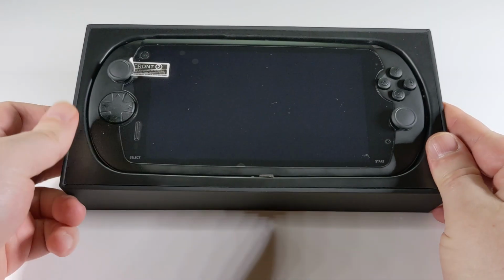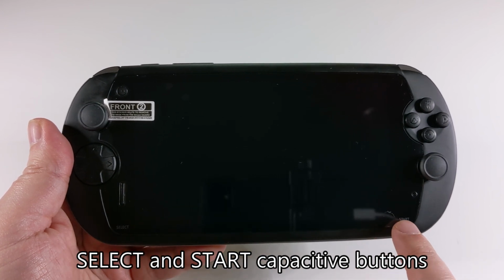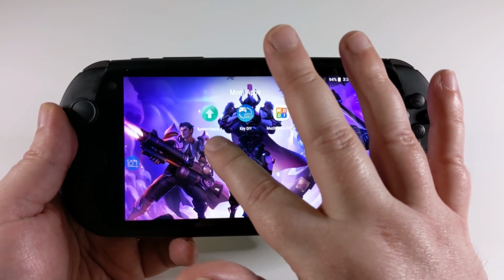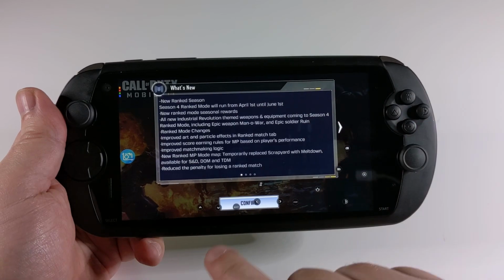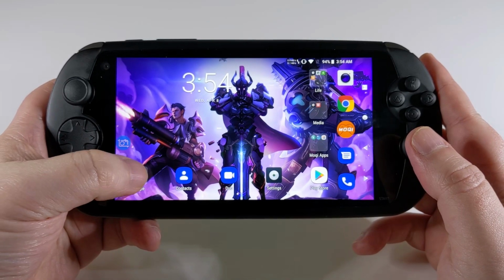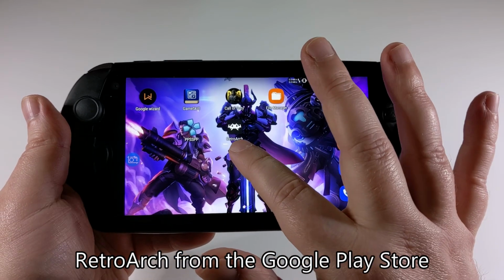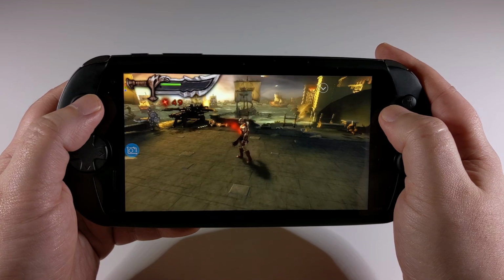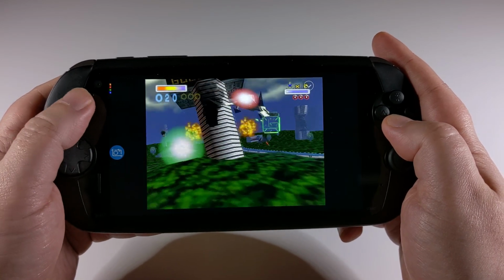MOQI I7s Gaming Smartphone unboxing and demo with Snapdragon 710 CPU, 6GB RAM, 64GB storage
The MOQi I7s Gaming Smartphone features an Eight Core Qualcomm Snapdragon 710 CPU with a massive 6GB RAM and 64GB storage and a Micro SD Card slot to expand the storage up to 256GB. The Snapdragon CPU is a high end processor designed with gaming in mind, featuring liquid cooling to give the best power and efficiency for gaming. The 6GB RAM allows for faster loading of games and to run multiple apps at once with Android 8.1.

The MOQi I7s game phone handheld has a full gamepad with dual analogue sticks, a digital pad and six gaming buttons. The location of the controls feels great in the hands and gives full view of the 6 inch display. Not all games support controllers, and with these you can use the built in button configuration which allows you to assign button presses to a location on the touchscreen. It works amazingly well and is very easy to set up, simply drag and drop the on screen button where you would like for it to simulate touching the screen when the respective button is pressed.

Buy the MOQi i7 (As the i7s is not manufactured anymore)